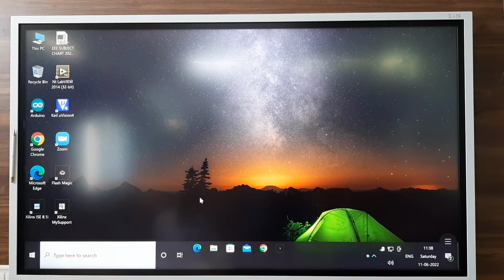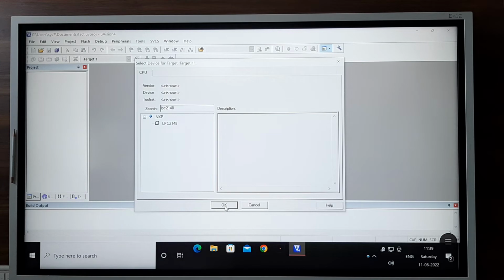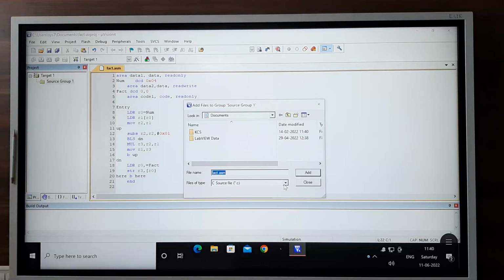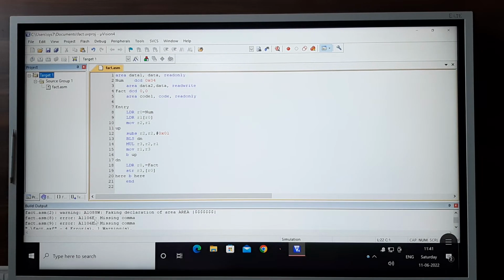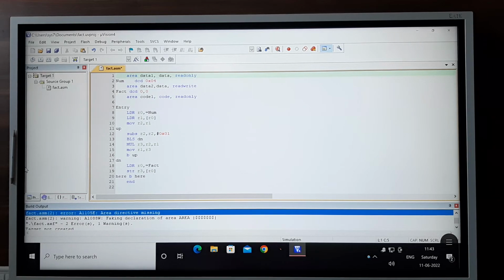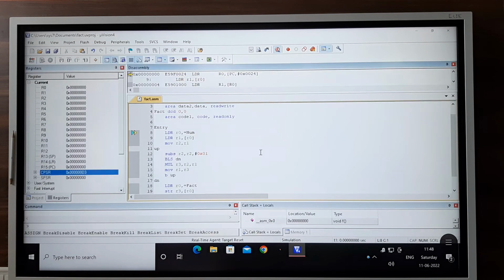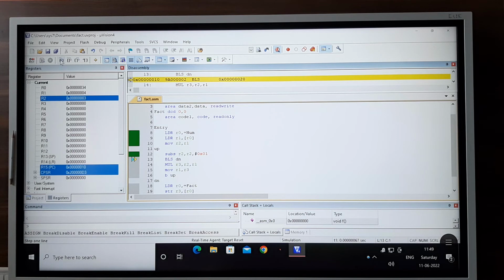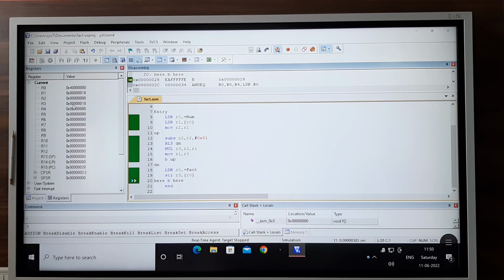ARM Lab Non Interface Program Factorial of a Number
In this non -interfacing program , we are finding the factorial of a number using keil4 software.